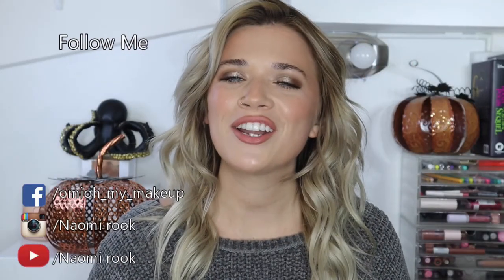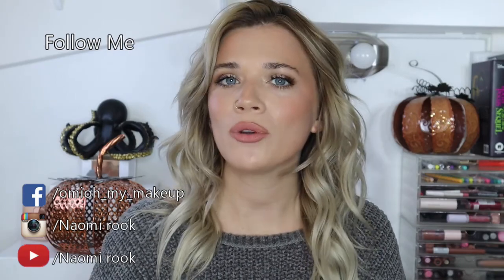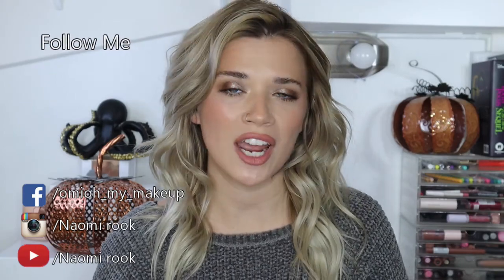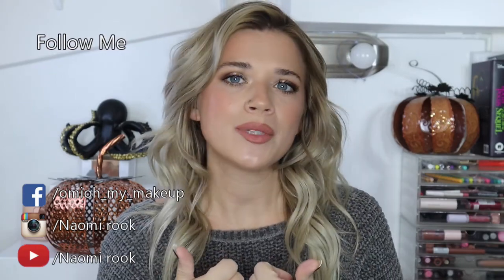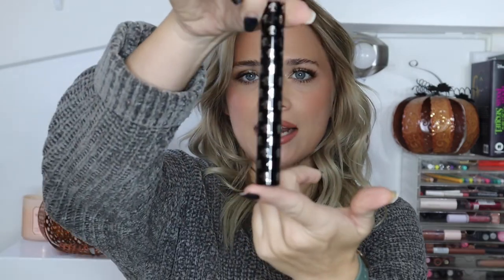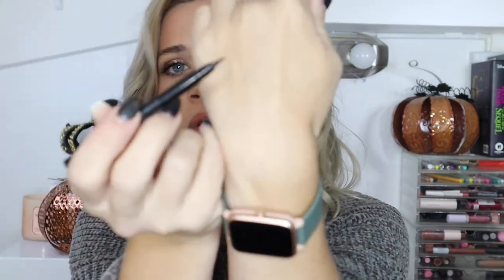PRODUCT EMPTIES, WHAT WILL I BUY AGAIN?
Hi Guys here is a whole bunch of products I have used up and my thoughts on them.

~THANK YOU FOR WATHCING!